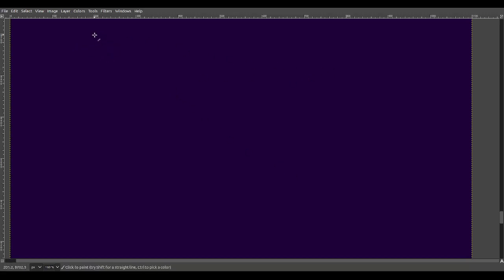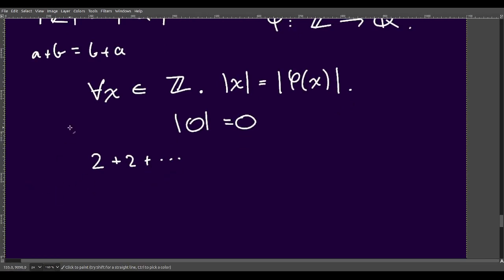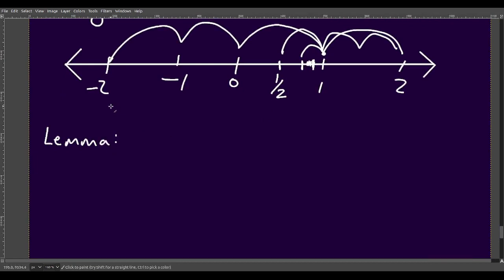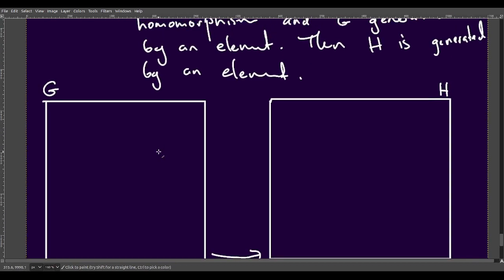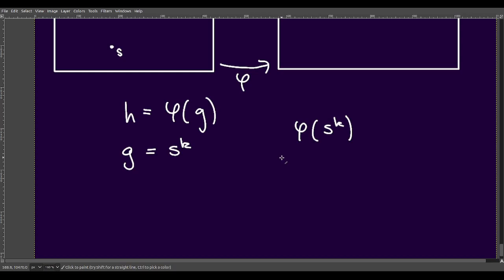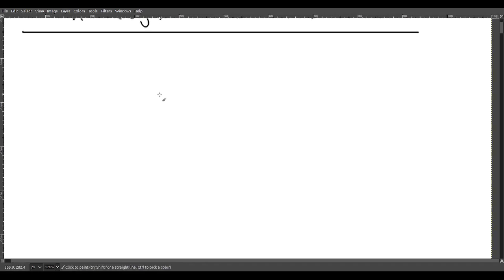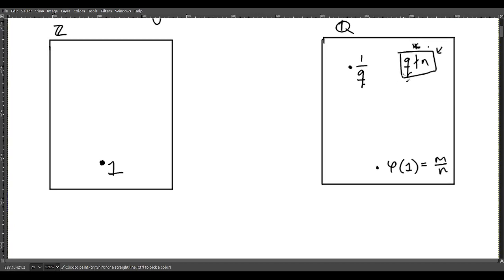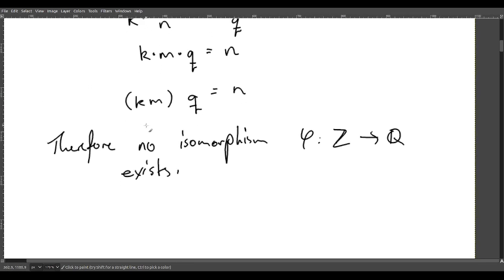Why the Integers and Rationals aren't Isomorphic (Intuition and Proof)